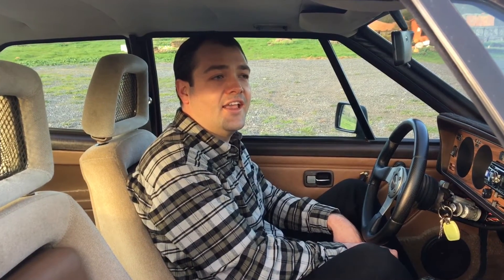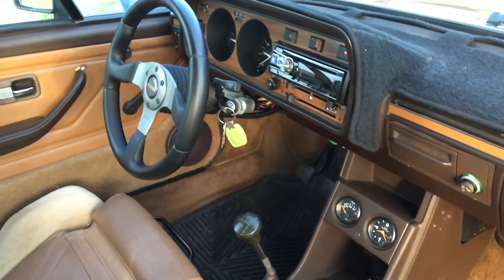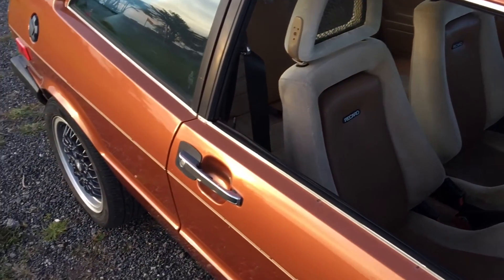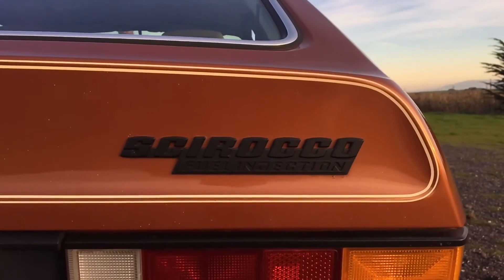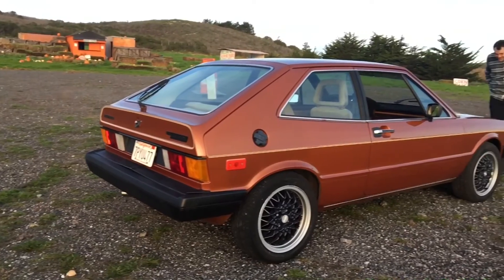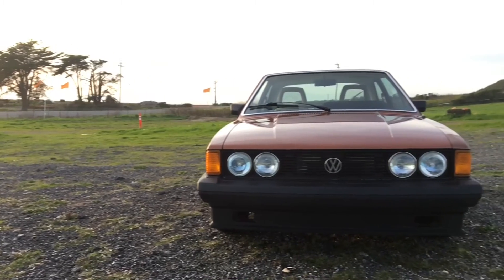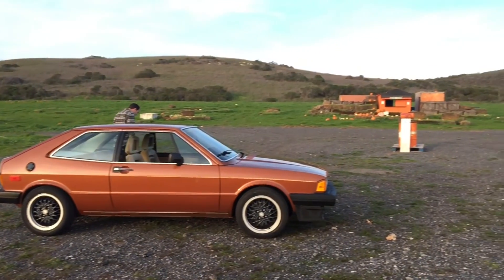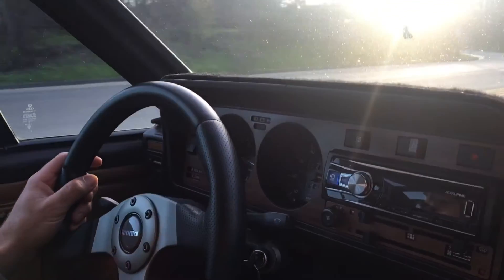DWA! Project Car 1980 VW Scirocco / Project 'Penny' Introduction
In this video we introduce Project 'Penny'. DWA Project Car 1980 VW Scirocco. Blaise picked this car up about a year ago. It has an engine and trans from a 1983 GTI and a plethora of period correct performance goodies.